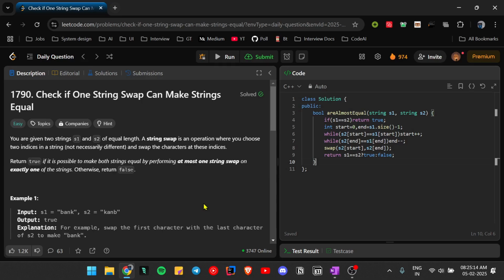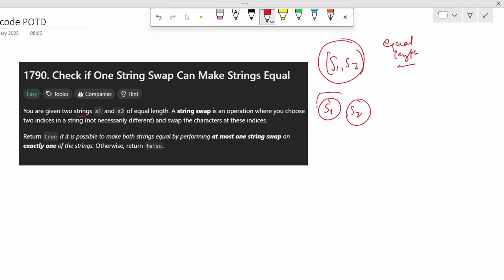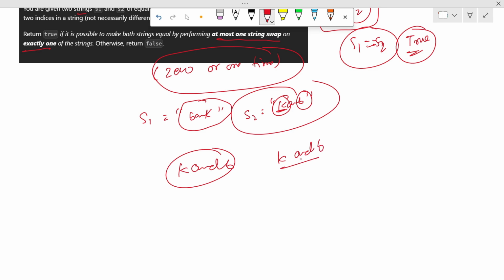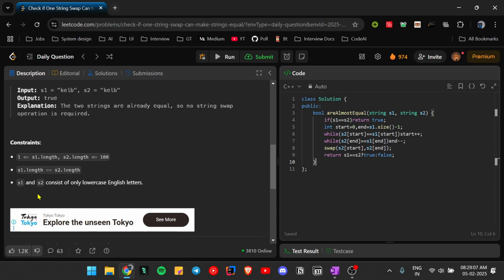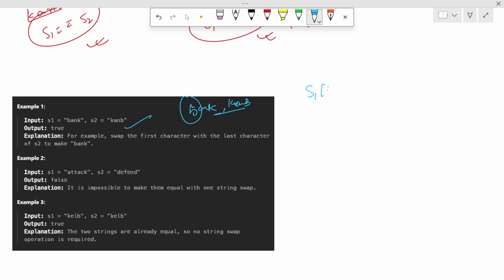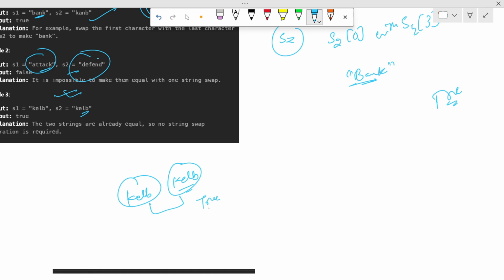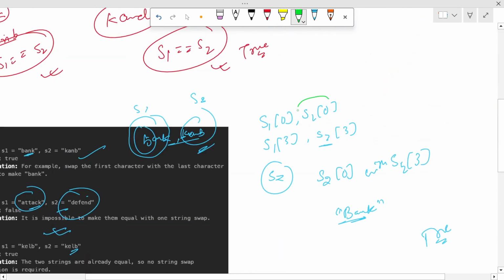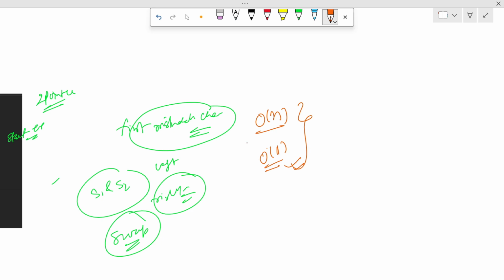LeetCode 1790 | Check if One String Swap Can Make Strings Equal | Two Pointer | Leetcode Daily POTD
In this video, we tackle LeetCode 1790: "Check if One String Swap Can Make Strings Equal." I provide a clear explanation of the problem, walk through the logic step by step, and implement an efficient solution in C++.